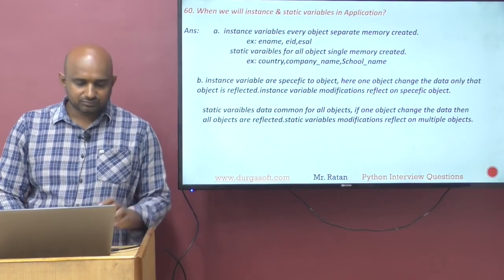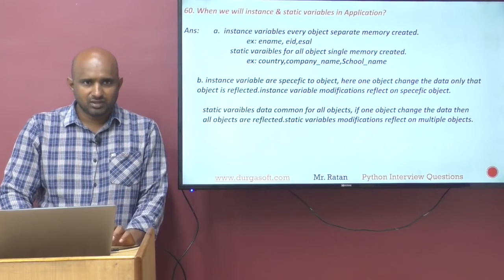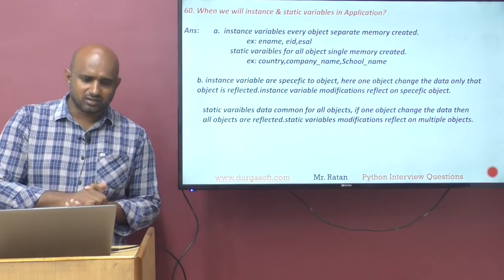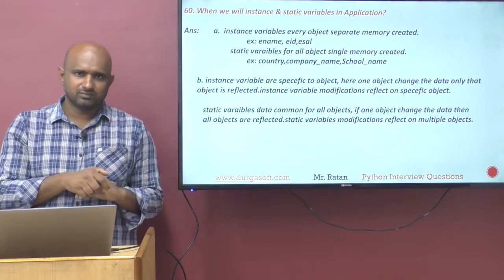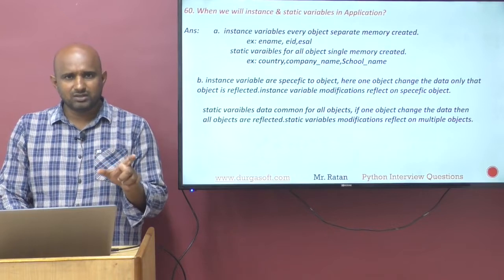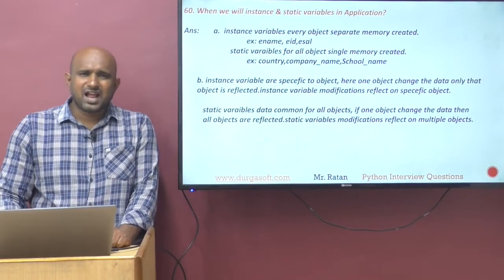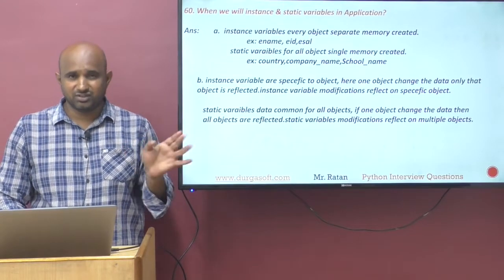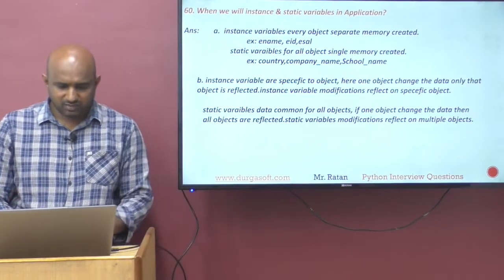Python Interview Questions | Q60. When we will instance & static variables in Application? |by Ratan